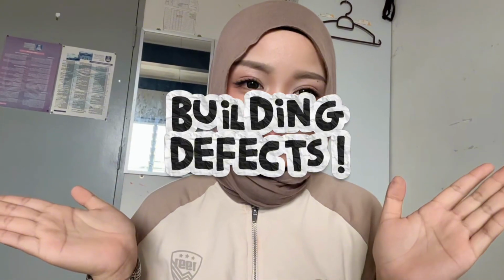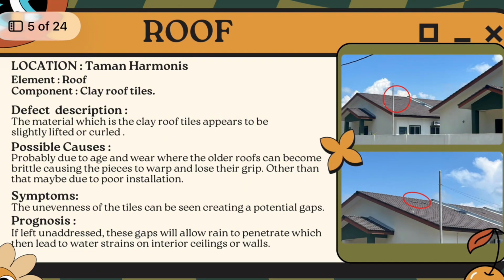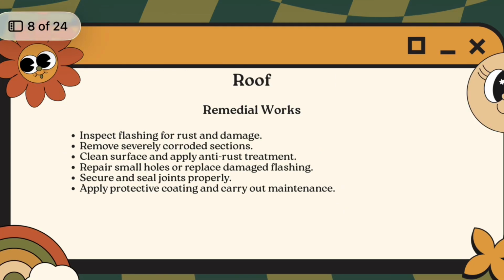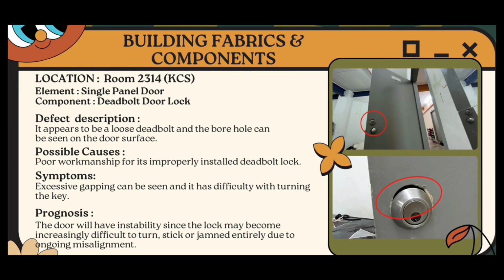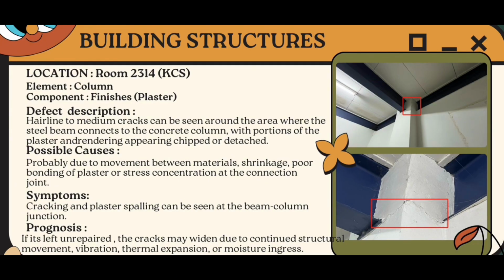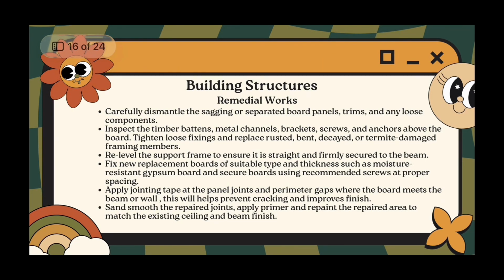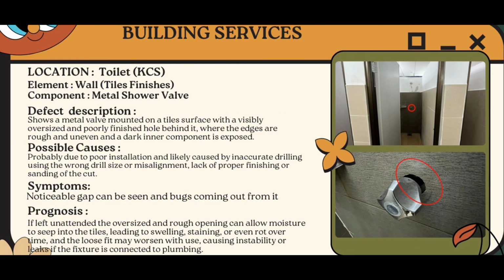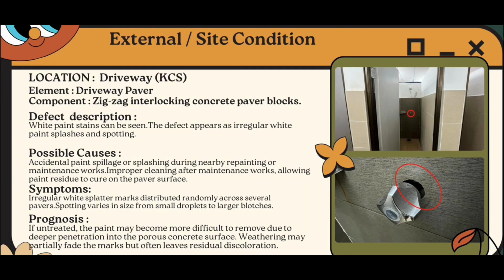BST255 (BUILDING SURVEYING PRACTICE II) | CFAP119/4G (DIALCEE DEANDA CRYSTAL DIVON) ASSIGNMENT 1